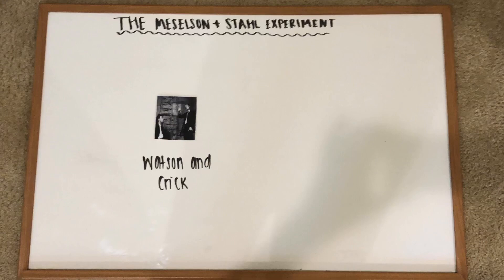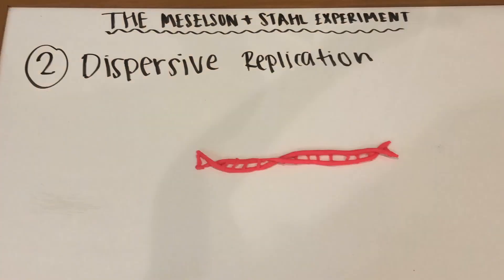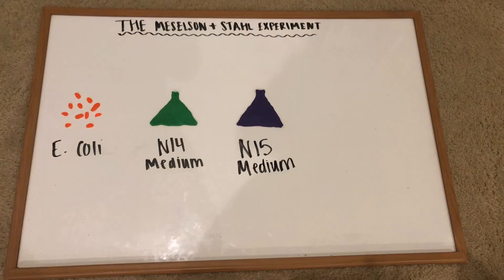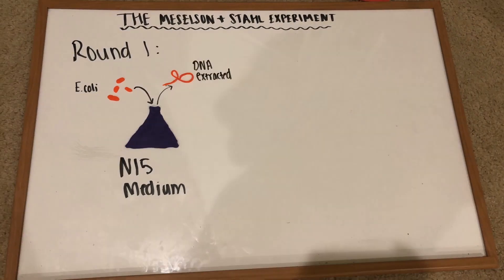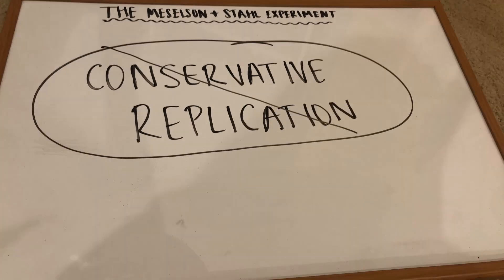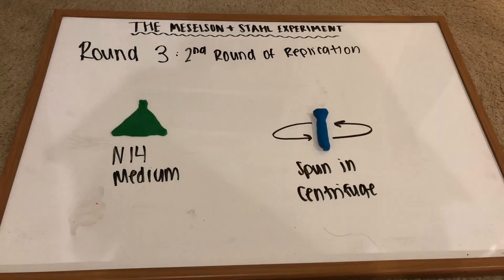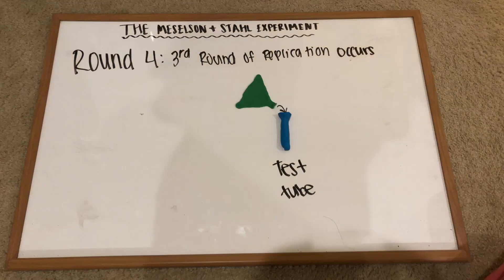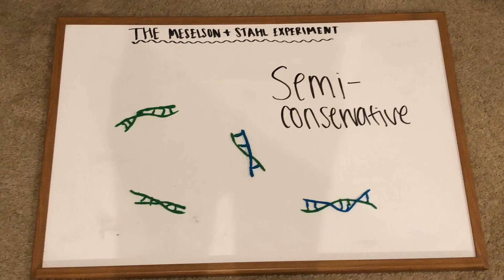Meselson and Stahl Dna Replication experiment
GN 311 Exam 3 PowerPoint, Slides 69-71